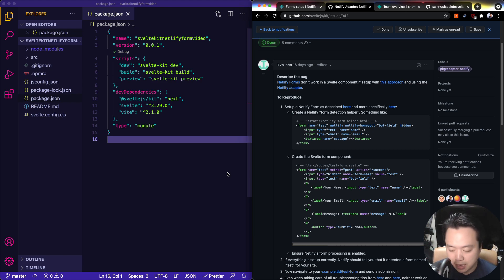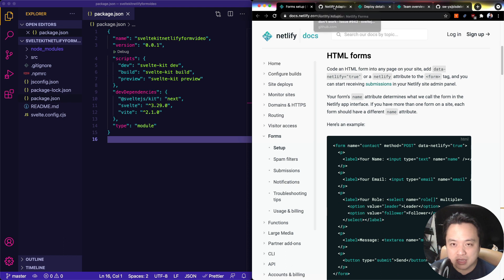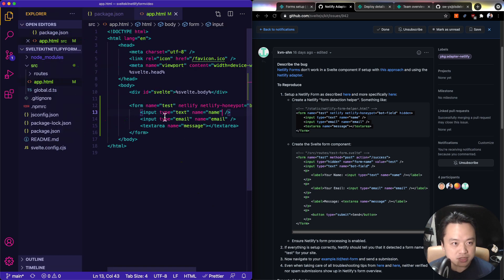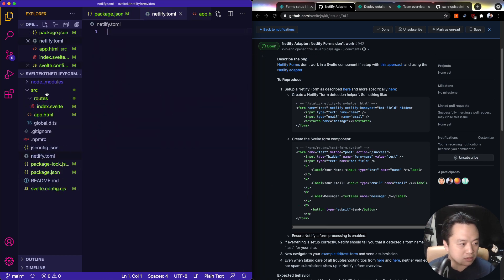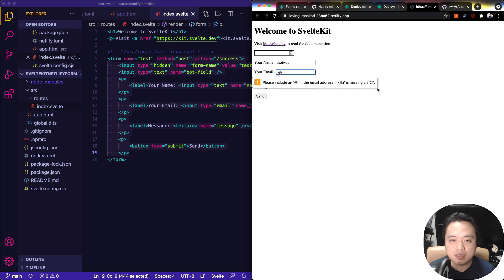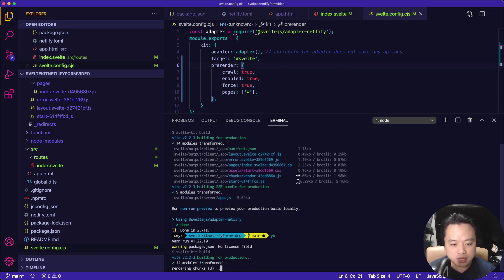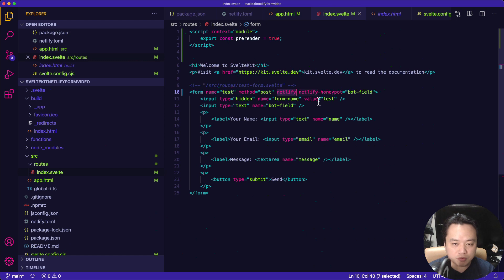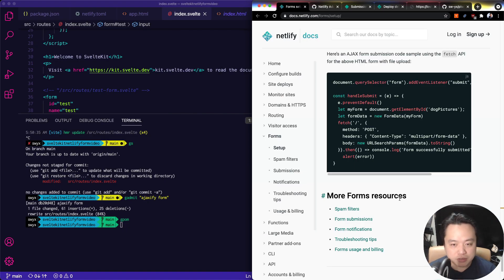How to use SvelteKit with Netlify Forms (simple prerendered approach)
Netlify Forms were designed primarily for traditional static site generators like Hugo and Jekyll, using HTML crawling to initialize forms.

Hence, many JS framework users struggle to use them because the form needs to exist in HTML at build time but JS frameworks render them at runtime. SvelteKit introduces another wrinkle in that you have to decide whether to prerender the form.

JS framework users also often want to use AJAX to offer a better UX. So again you have to do things slightly differently than with pure HTML forms.

what i cover here is just the simplest solution to help people solve the immediate pain point. you can choose to leave your form hidden and render clientside, and you can also upload files and do progressive enhancement of behavior from HTML to JS. that's for another video if I ever get to it.